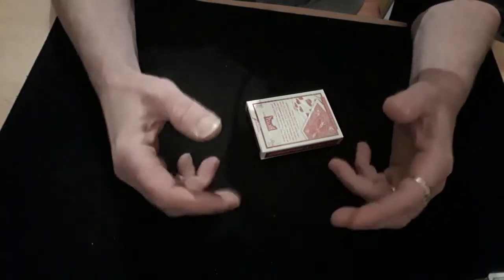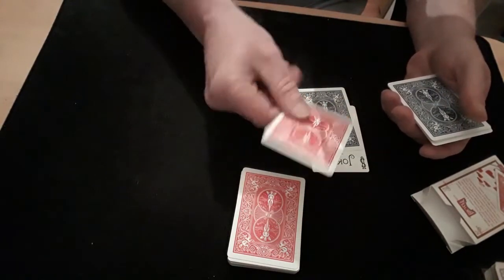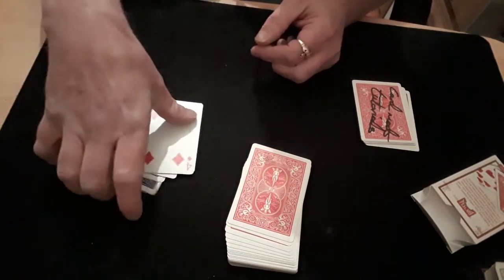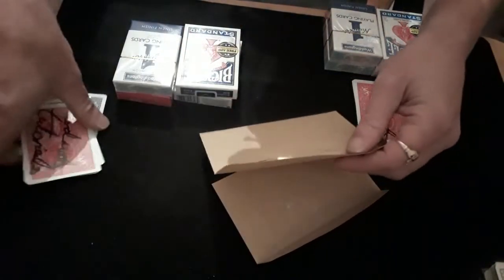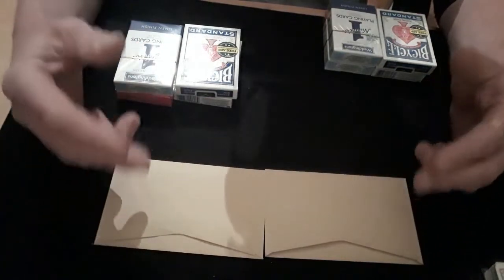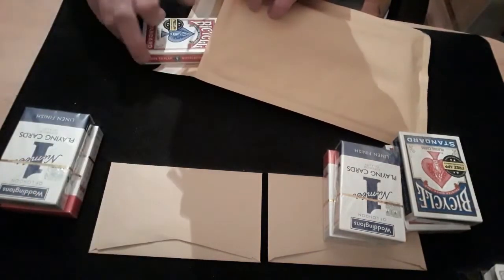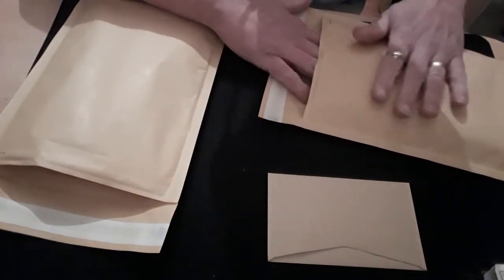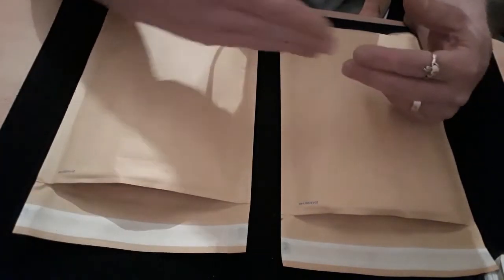Giveaway update. Card Mat Tutorials.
Hello again,
Don't miss out, comment and like on all the required videos.
Costs nothing, and you could win one of two most excellent prizes. even if I say so myself lol.
Best of luck to all who follow the rules and enter.